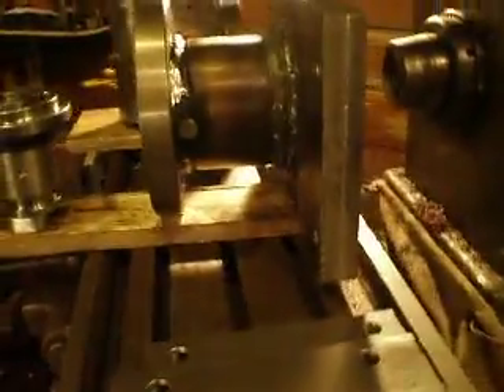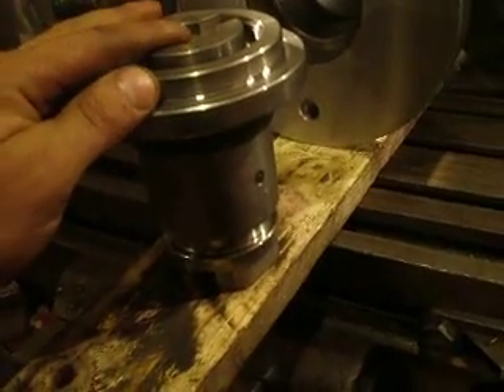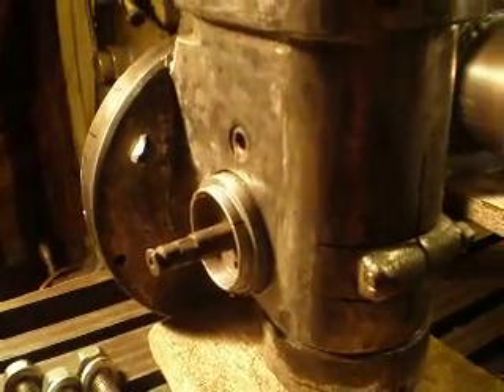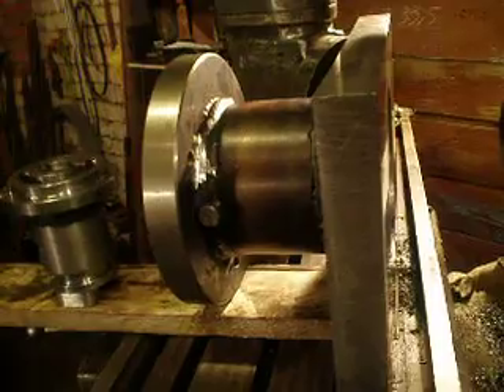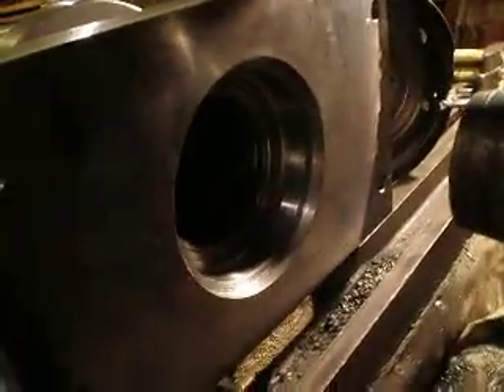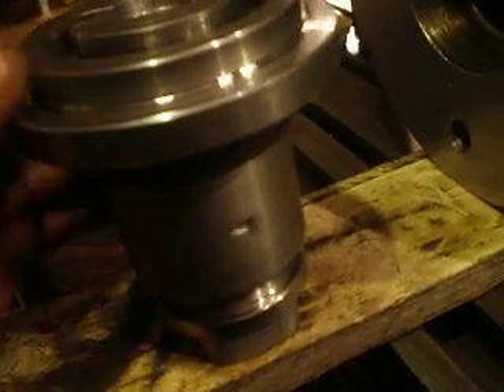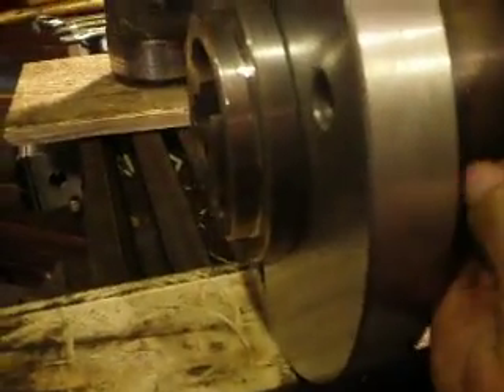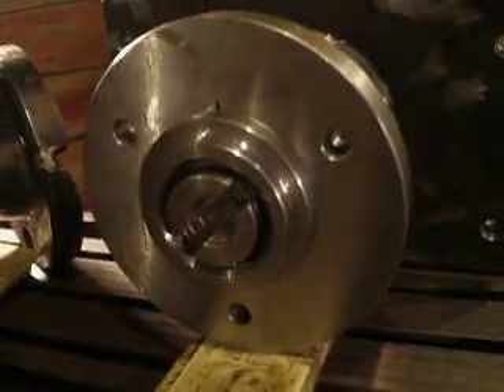Milling machine project Part6 - Minute before assemble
So, here can see my Milling Machine project before the assemble. (I just learning speak in the English)